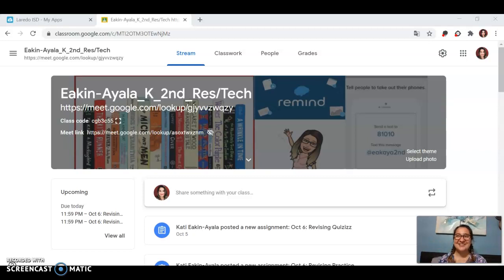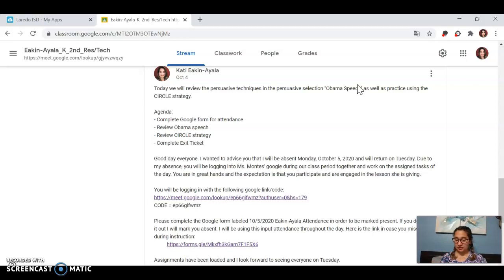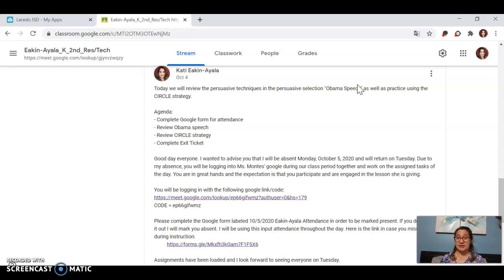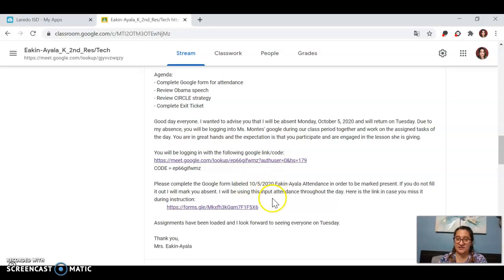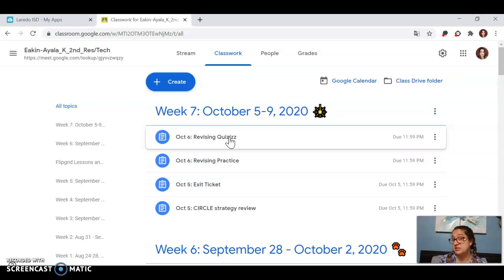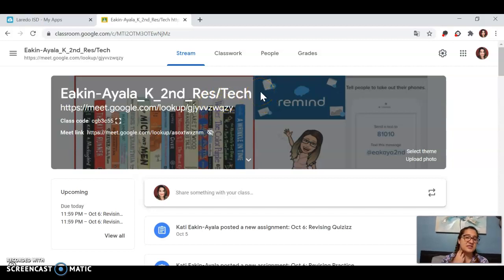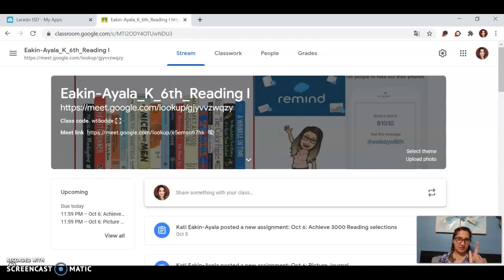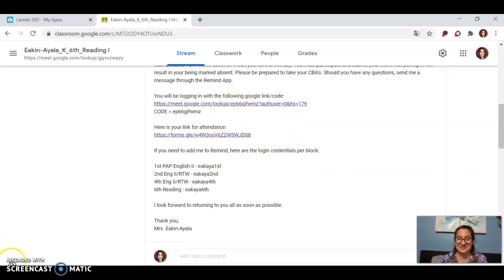Recording #13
10/6/2020 Student Video